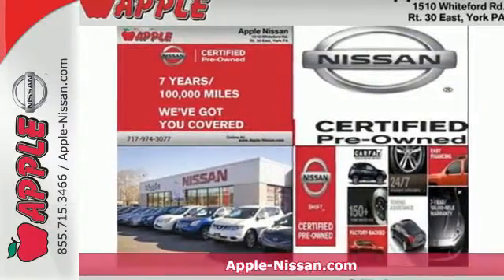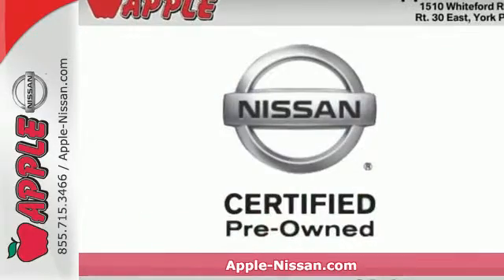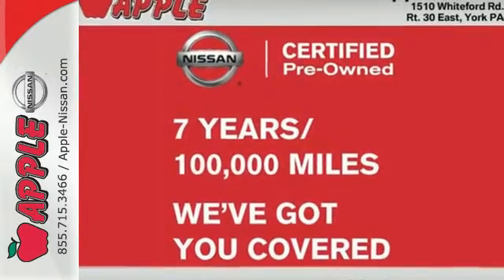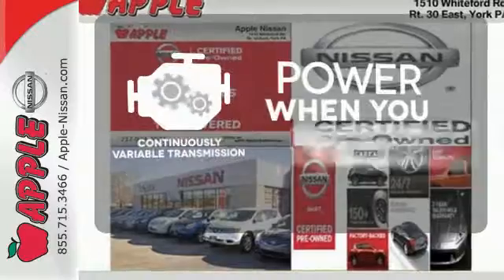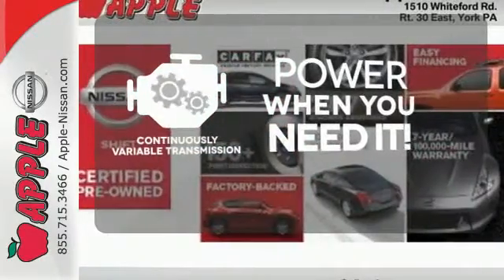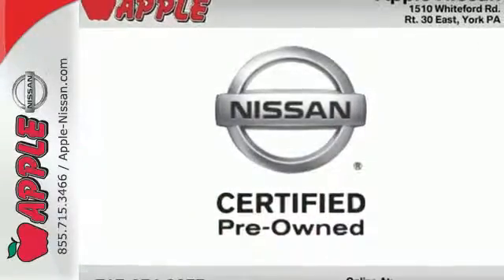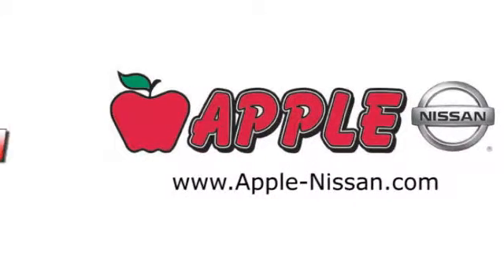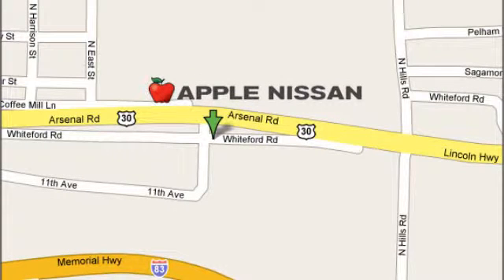Used 2015 Nissan Versa York PA Lancaster-Hanover, PA 25528A - SOLD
Year: 2015
Make: Nissan
Model: Versa
Trim: 1.6 S+
Engine: 1.6L 4 cyls
Transmission: CVT (Continuously Variable)
Mileage: 32684
Stock #: 25528A
VIN: 3N1CN7AP0FL804221
2015 Nissan Versa 1.6 S Plus Versa 1.6 S Plus 4D Sedan CVT with Xtronic AutoCheck Certified All Routine Maintenance Up to Date Extended Warranty Available.brAt Apple Nissan of York Nissan Certified Vehicles can save you thousands and at Apple Nissan we have a large selection of Certified cars truck and SUV's. Our Value prices allow you the opportunity to get the best and pay even less. Clean CARFAX. 1.6L I4 DOHC 16V 31/40mpg 40/31 Highway/City MPGbrApple Nissan of York PA has Quality USED cars trucks and SUV's for SALE. Nissan CPO vehicles are qualified certified backed by warranty and offer the same service and protection available to owners of new Nissan vehicles. Only Nissans that meet our high standards qualify for Nissan Certified Pre-Owned status. Benefits of buying a Nissan Certified Pre-Owned include: *7-year/100000-mile limited warranty! Apple Nissan of York PA offers a great value on all our certified used Cars Trucks and SUV's. We are a short drive from Lancaster Hanover and Harrisburg PA. Give us a call today and get the car you deserve. We are Conveniently located in York PA and proudly serve York PA Red Lion Lancaster Harrisburg Hanover Shrewsbury Mechanicsburg Manchester PA and Maryland areas. If you're looking to purchase your new dream car you've come to the right place. At Apple Nissan we pride ourselves on being the most reliable and trustworthy PA Used car dealer around. Our inventory is filled with some of the sweetest Used cars Trucks Vans and SUV's you've ever seen! Give us a call today and get the car you deserve. Apple Nissan is located at 1510 Whiteford road in York PA.

Address:
1510 Whiteford Rd